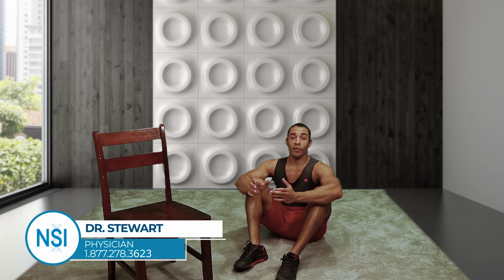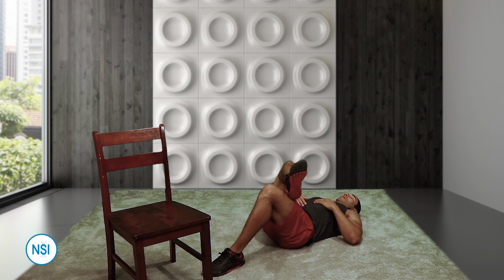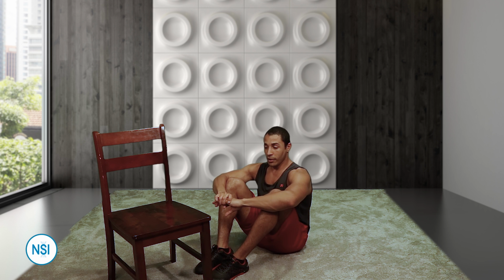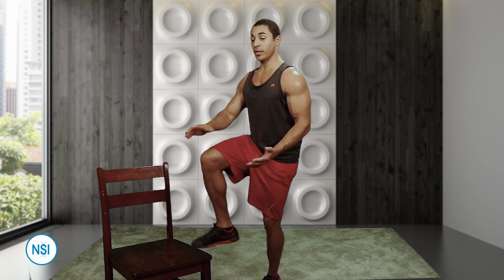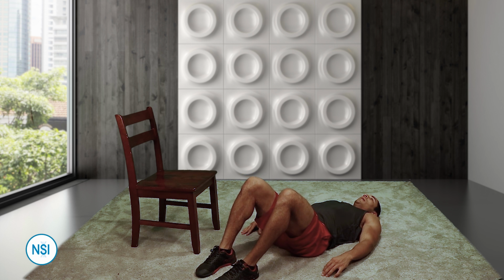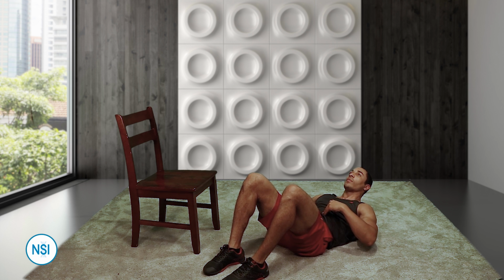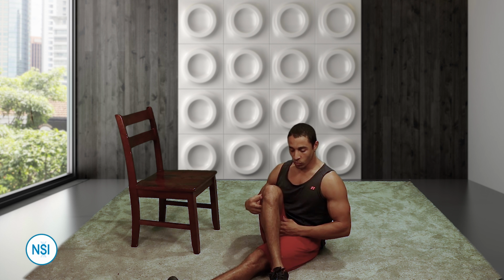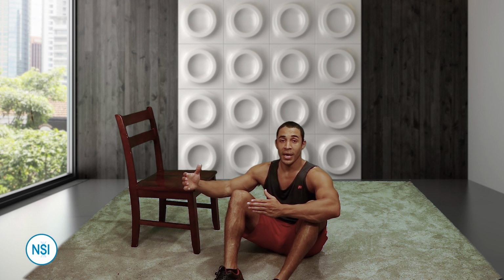Low Back Pain Exercises and Stretches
An NSI Doctor demonstrates how to stretch your lower back with exercises that you can do from home. These low back pain exercises and stretches focus on the surrounding muscles of the lower back as well as the lowerback itself.

At NSI Stem Cell we use the most advanced stem cell technology available for our patients. Each member of our team works together to deliver seamless, safe, effective patient care. NSI is home to doctors and clinicians that are seasoned, knowledgeable, and passionate about helping patients.

If you’re in pain or suffering from a condition, and you’ve been told that you have to just live with it and your only option is to 'manage' the condition with medication, stem cell therapy may be right for you. Using the latest regenerative medicine technology, it’s our mission to improve the quality and quantity of the lives of our patients while avoiding invasive surgical techniques and harmful medications.

Curious if stem cell treatment is right for you?

NSI has a network of 29 facilities in 21 different countries, with our main facility in Clearwater, Florida. We currently have a total of 4 stem cell treatment centers in the USA. Stem cell therapy is becoming more accessible worldwide. In addition to availability, extensive research and testing using adult stem cells is ongoing worldwide. To our knowledge, there have been no reported instances of “serious adverse events” specifically to adult stem cells in any studies. Our co-founders have authored a safety study which showed zero adverse events associated with stem cell therapy in a large group.